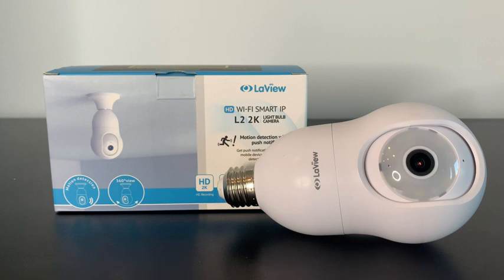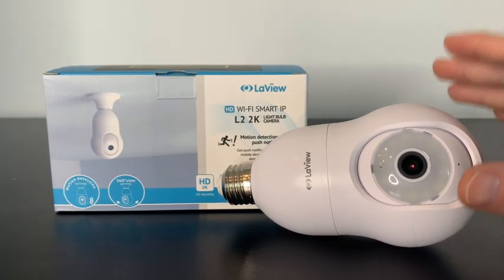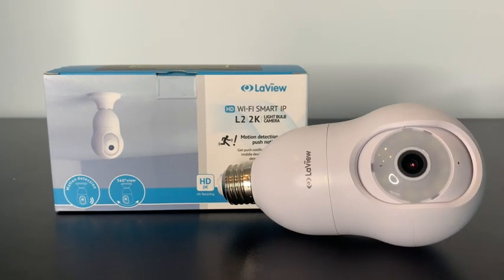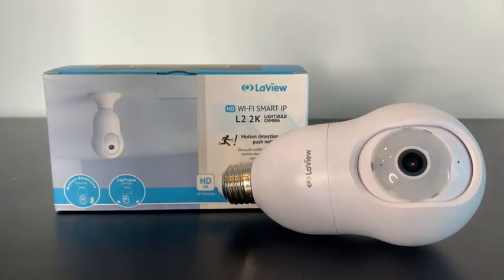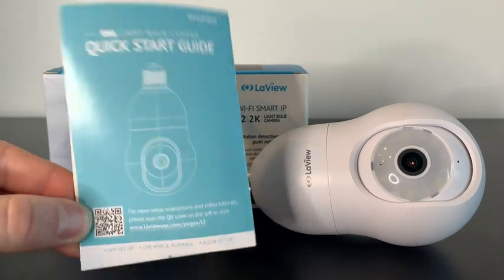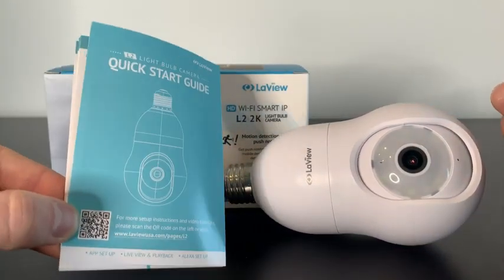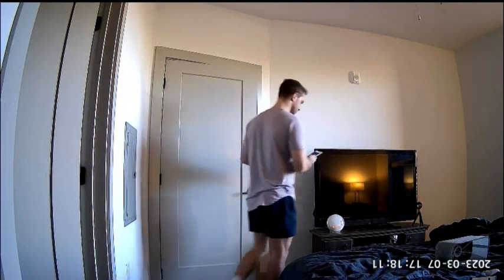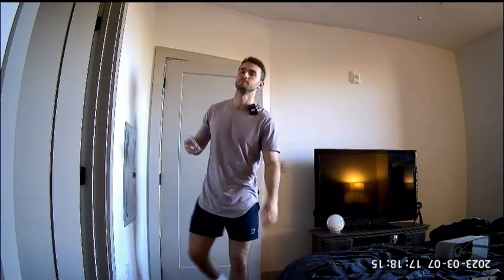LaView 4MP Bulb Security Camera - Quick Review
A great way to watch over your home when you're away. Today we're reviewing the LaView 4MP Bulb Security Camera.